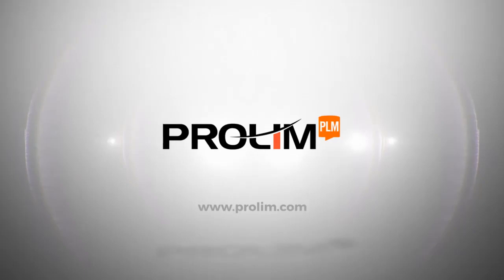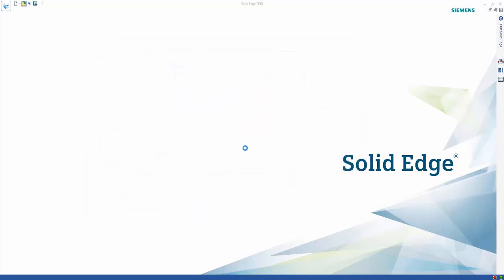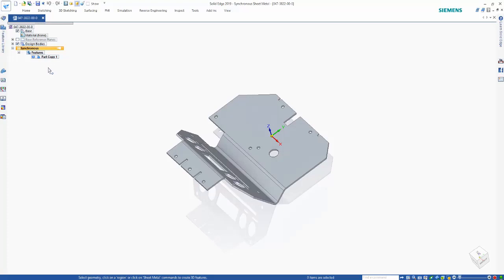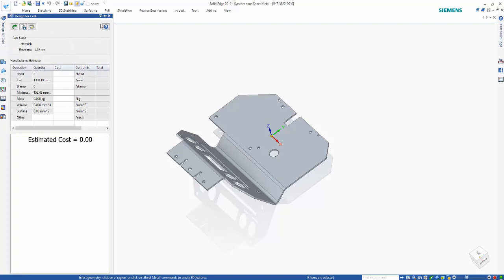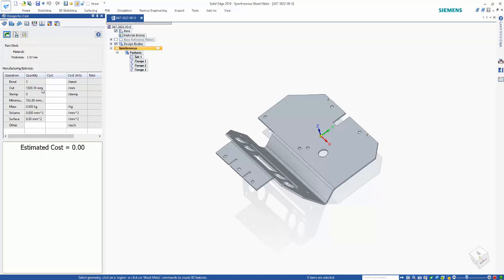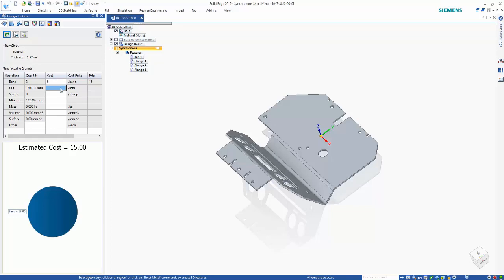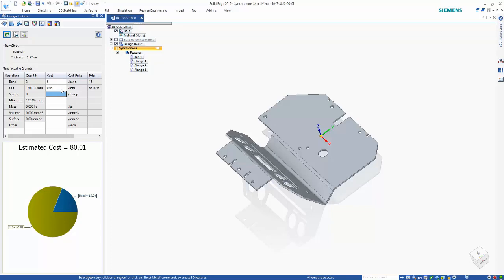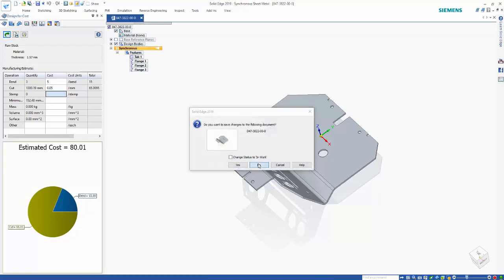Solid Edge 2019 Design for Cost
With Design for Cost in Solid Edge 2019, you can get cost estimates for your designs, as well as a pie chart of costs associated with a part.